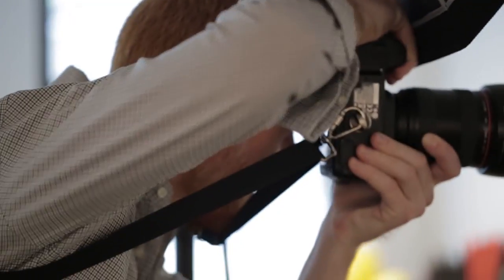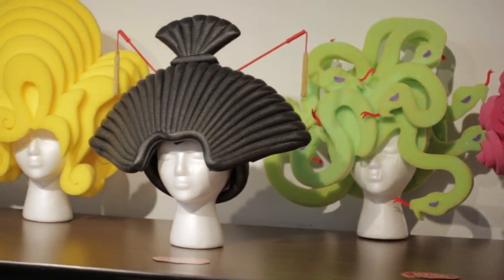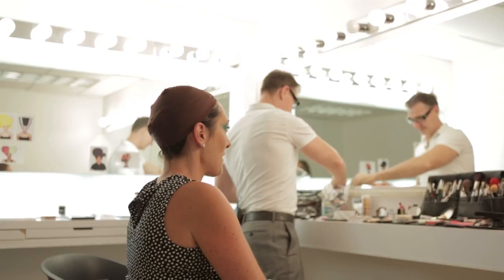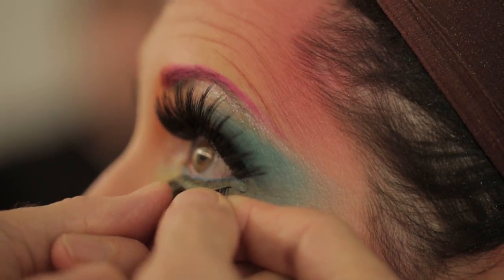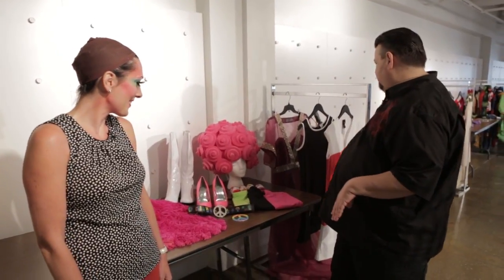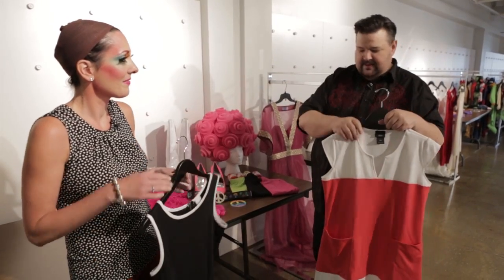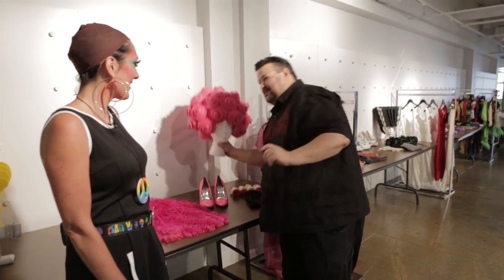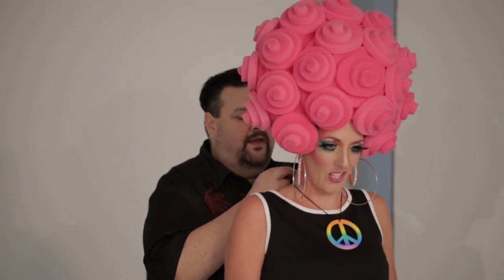Big Fun Wig Makeover with Chris March for Target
As a Target Inner Circle member, Jo-Lynne Shane of the lifestyle blog, Musings of a Housewife, traveled to New York City to be styled for Halloween by Chris March of Project Runway fame with a wig from his Big Fun collection, available now at Target stores and online.